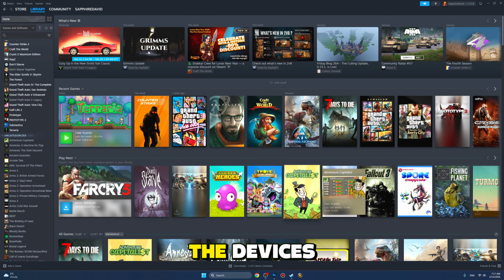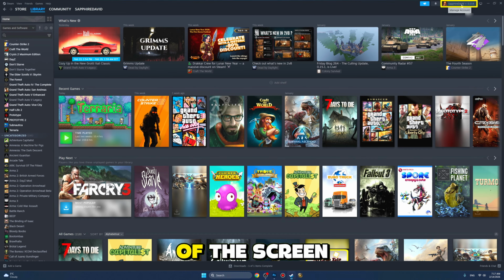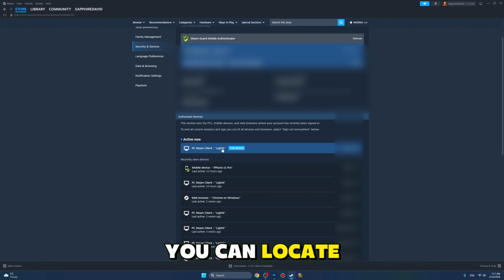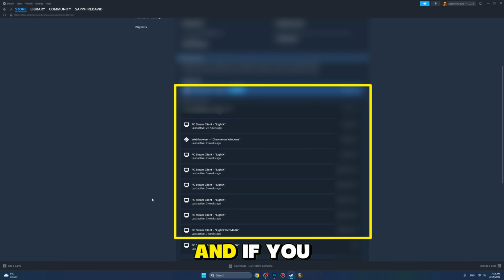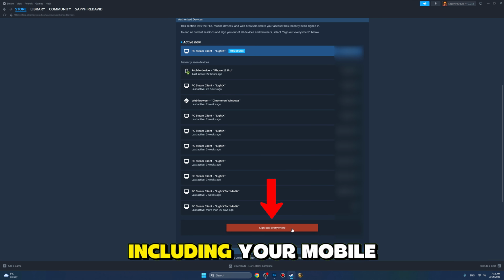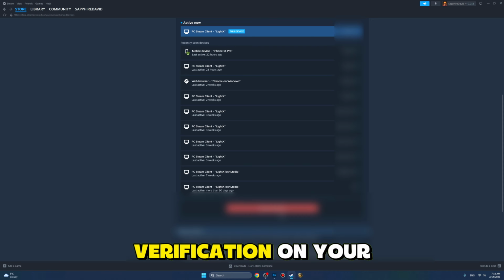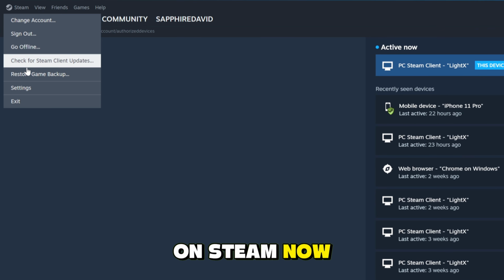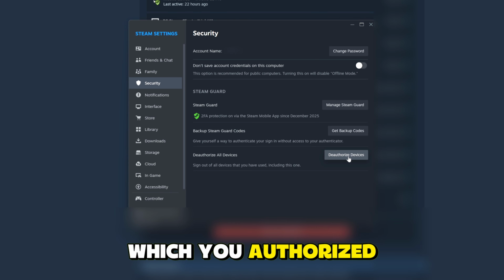How to Sign Out on ALL Devices in Steam (Deauthorize & Secure Your Account)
Do you know who is on your Steam? ▶️ How to See Connected Devices & Log Out EVERYWHERE!
✅ I'll show you:
🔸How to find connected devices on your Steam account
🔸How to deauthorize ALL devices on Steam
🔸How to sign out all devices from your Steam account
Worried about your account security or left your Steam logged in on another computer? In this video, I’ll show you exactly how to find every device connected to your Steam account and how to remotely sign out of them all in seconds.

Whether you’re trying to secure a hacked account or just cleaning up your login history, these two methods will ensure your Steam account is only active where you want it to be.
❌❌❌EXTRA-EXTRA REMINDER: If you notice something suspicious, I'll highly recommend to deauthorize & sign out all the devices AND TO CHANGHE YOUR PASSWORD‼️

I hope this Steam tutorial helps! ❤️